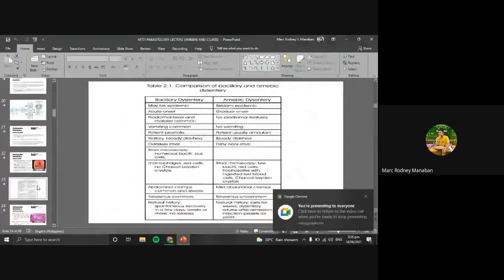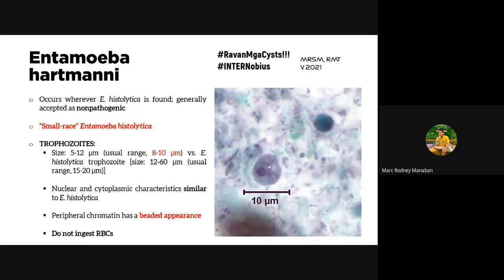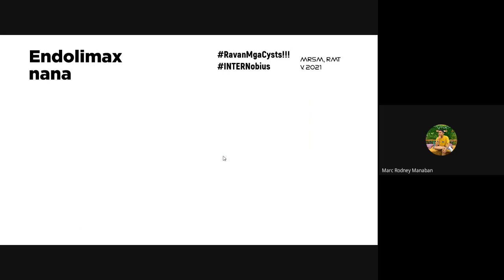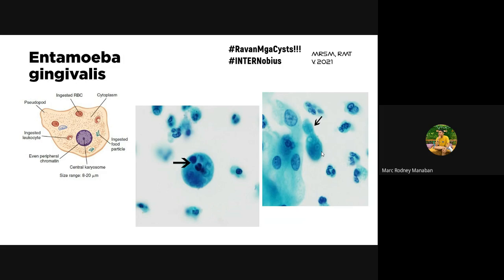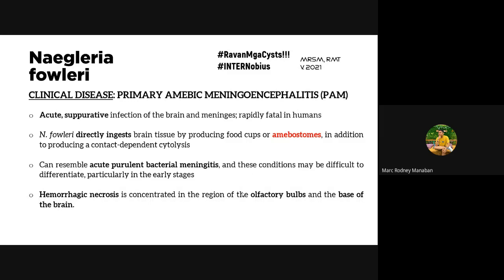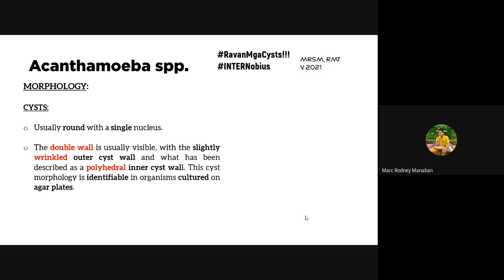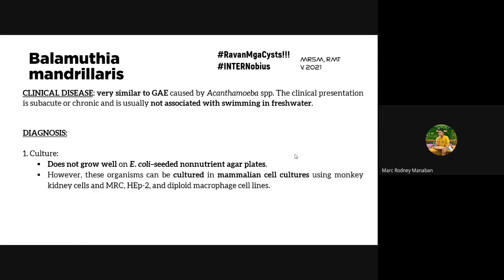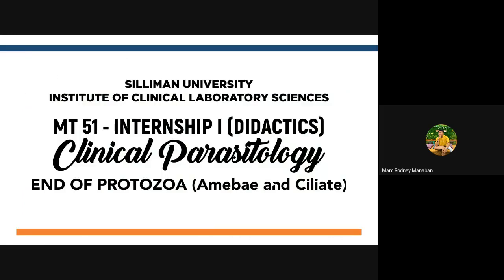MT 51: Didactics | Parasitology Review (Amebae and Ciliate Part 2)